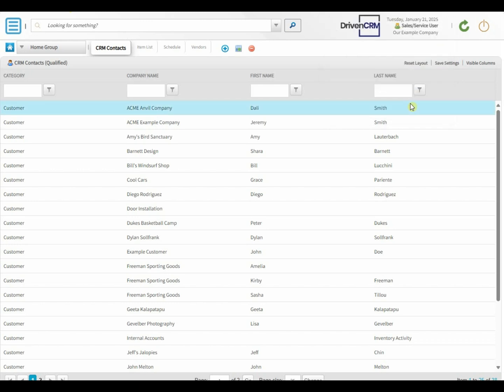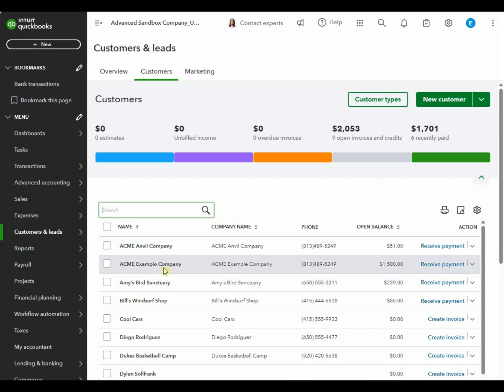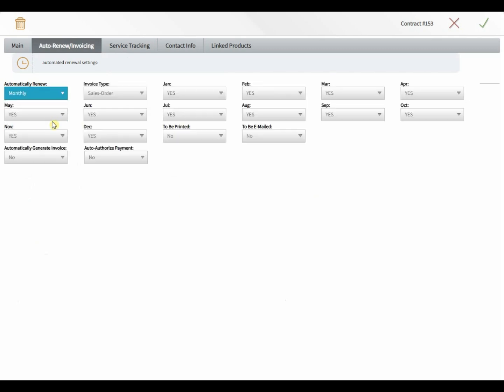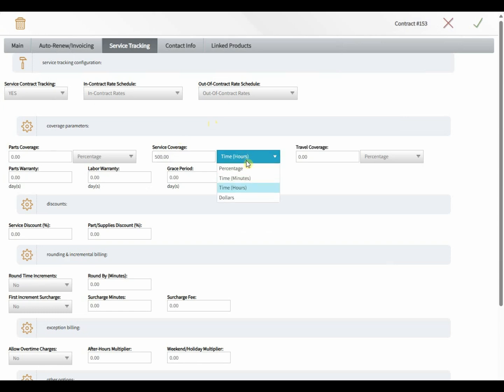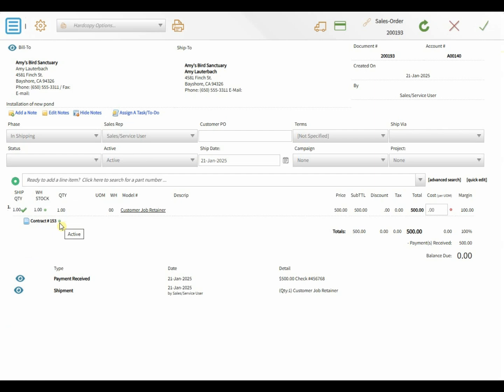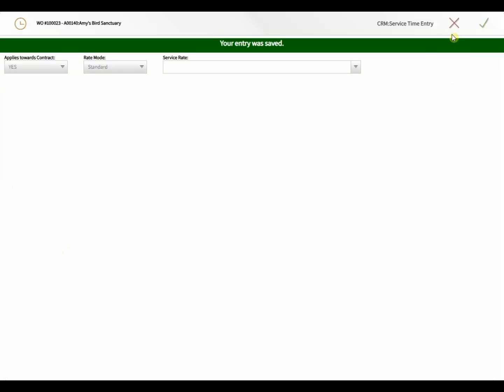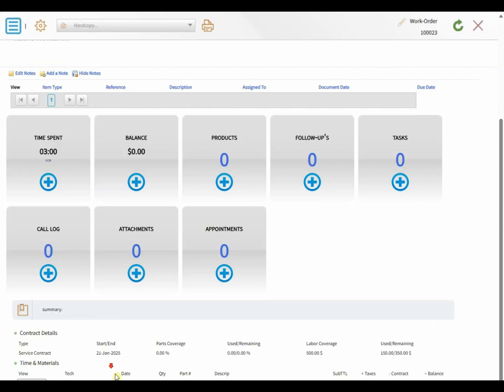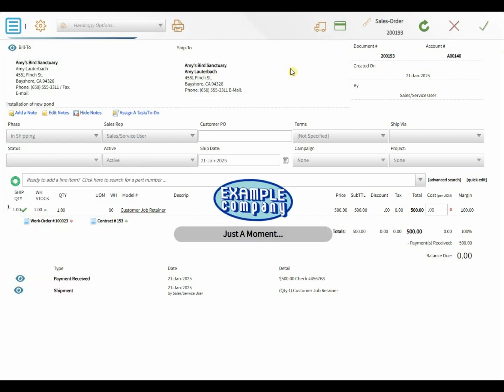DrivenCRM Contracts, Work Orders and Progress Invoicing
How Service Contracts, Retained Funds, Time and Material Work-Orders and Progress Invoicing work from DrivenCRM to QuickBooks Online.